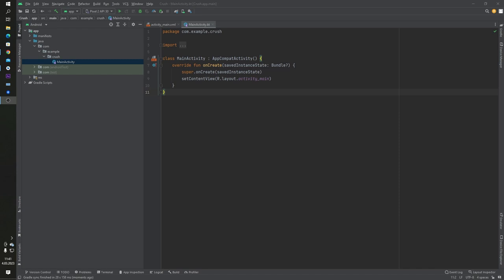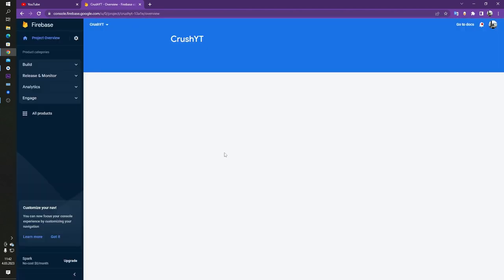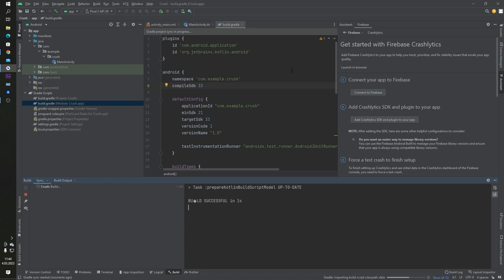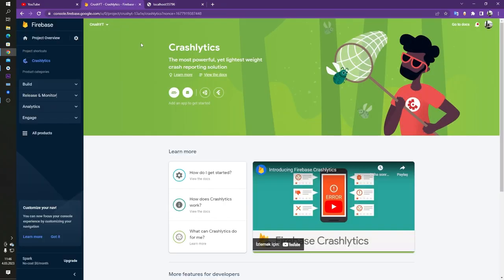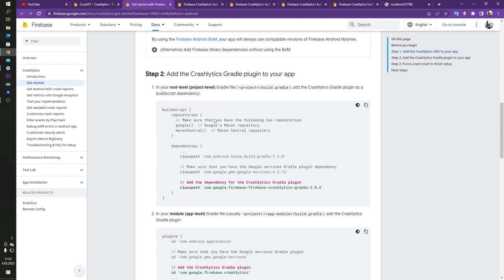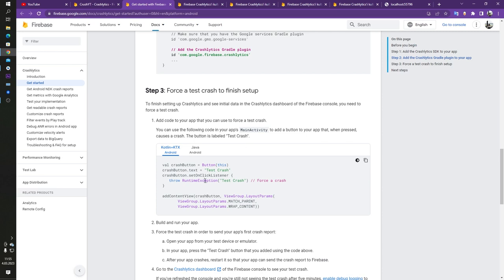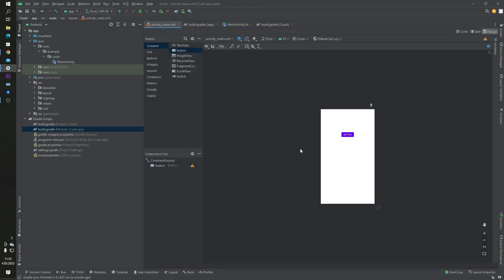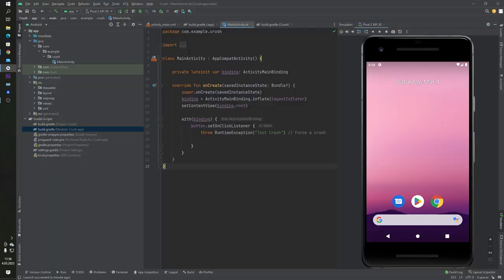Firebase Crushlytics in Kotlin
Hi developers,

In this video, we will hot we can use Firebase Crushlytics in Kotlin in Android Studio

Hi, I am Burak. A Android Mobile Developer for 3 years. I'm working Android. Firebase, Retrofit2, Kotlin/Java, MVVM, Navigation Graph, RxJava, Dagger-Hilt, Version Control System Git, Github, Coroutines, Material Design, Android Testing